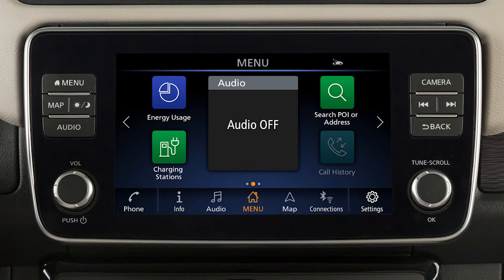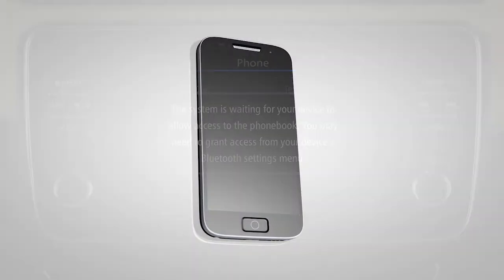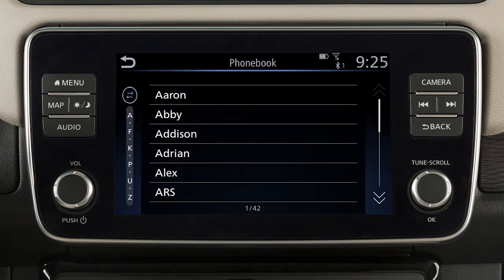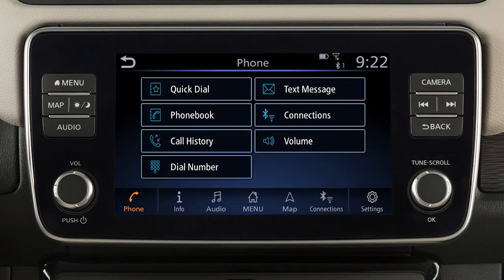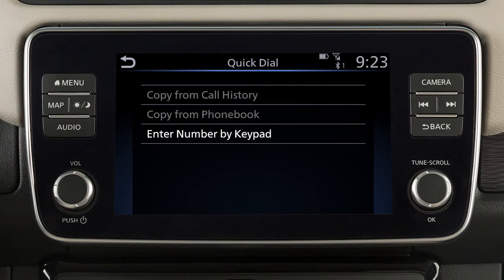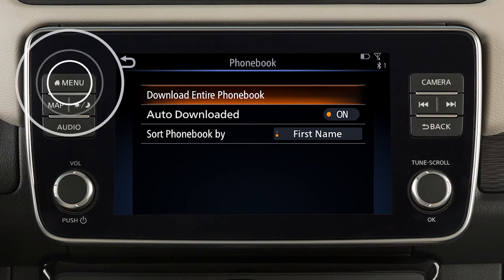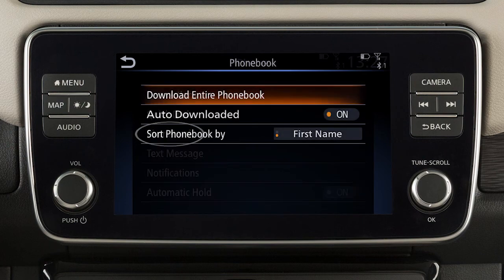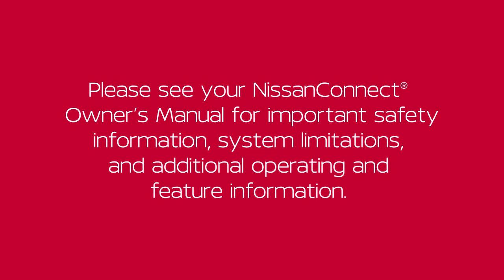2023 Nissan LEAF - Phonebook